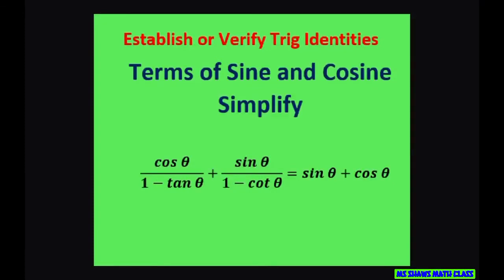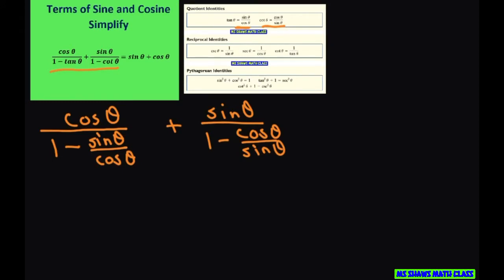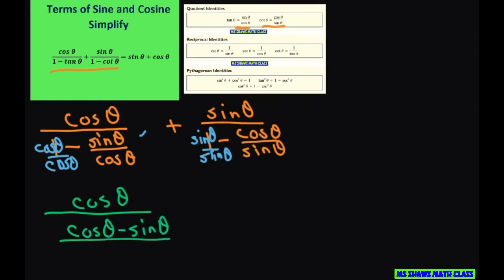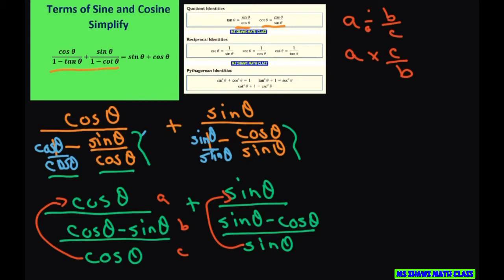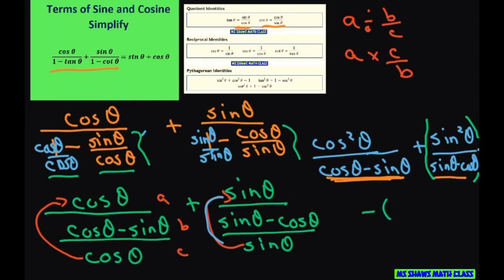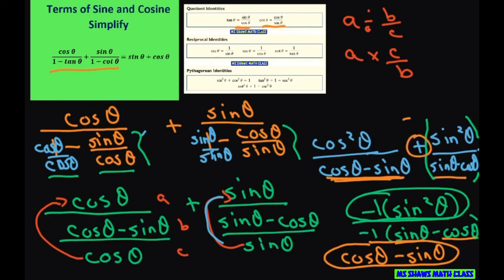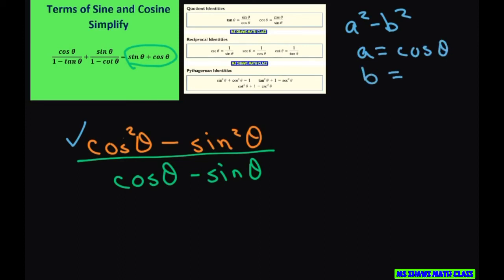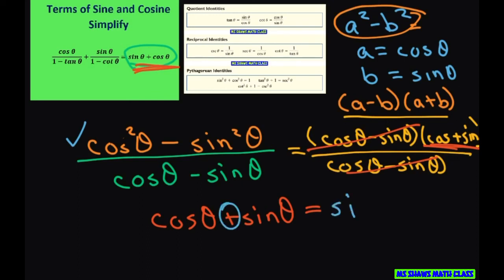Verify Trig Identity cos x/(1- tan x) + sin x/(1 - cot x) = sin x + cos x. Common denominator